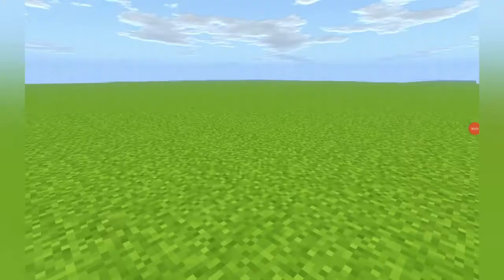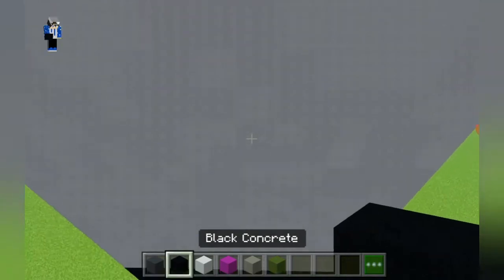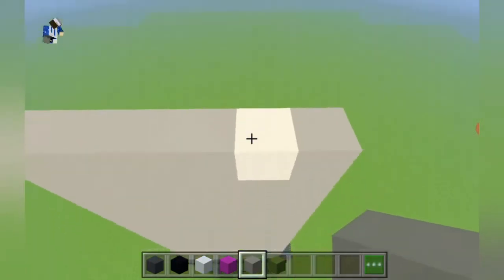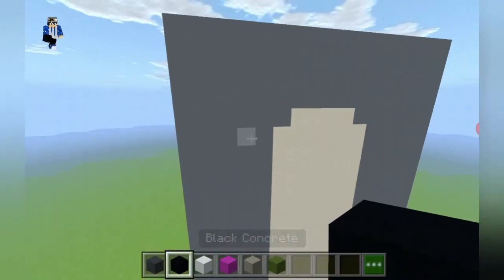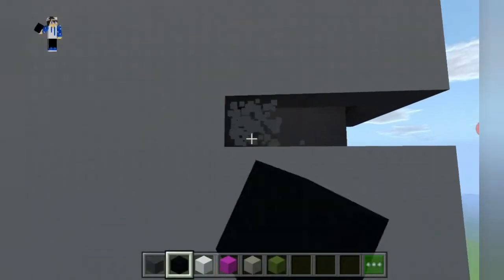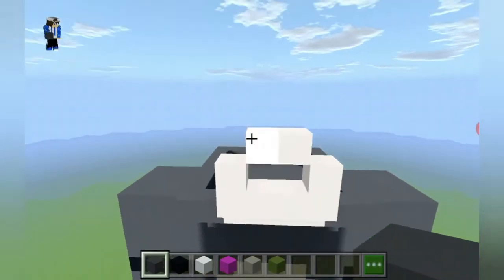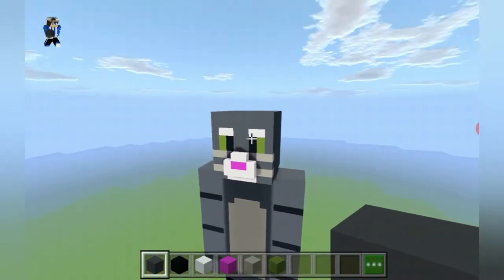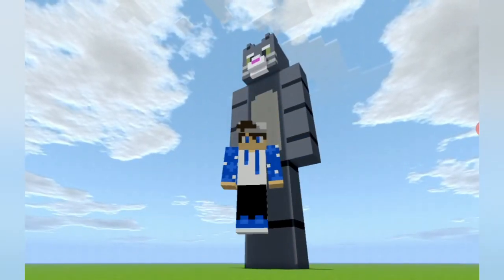Minecraft Tutorial: How To Make The Talking Tom Statue "Talking Tom & Friends"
Hello guys!!! In this video, I am going to be showing you how to make the Talking Tom Statue from the TV Show "Talking Tom & Friends"